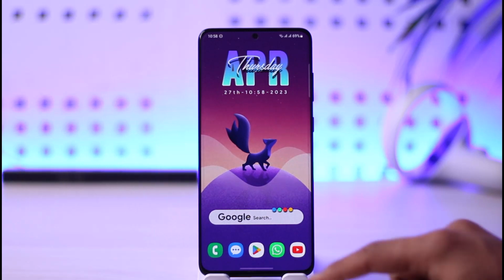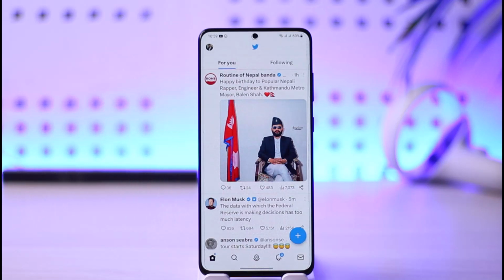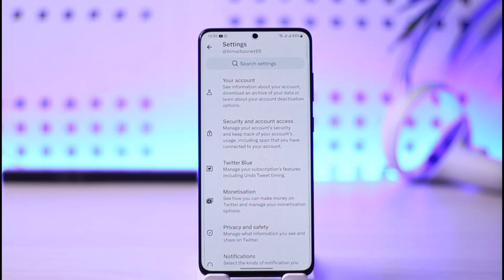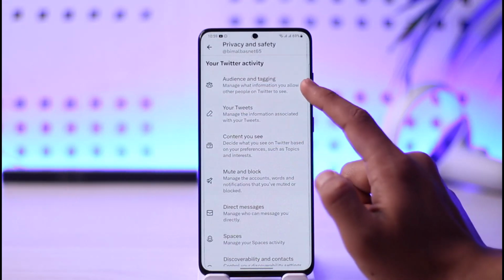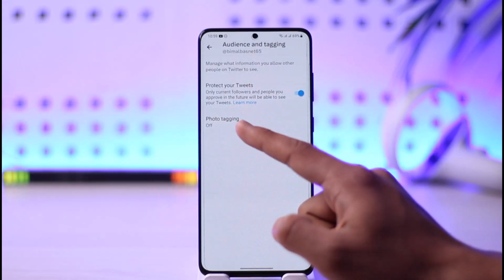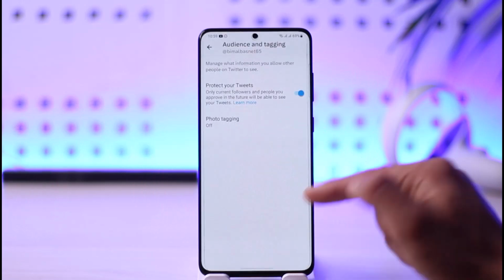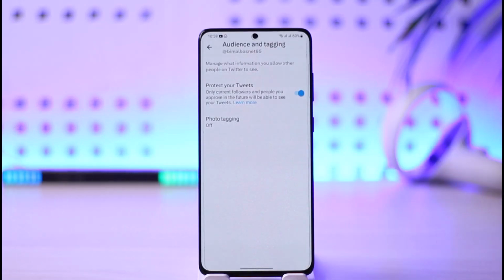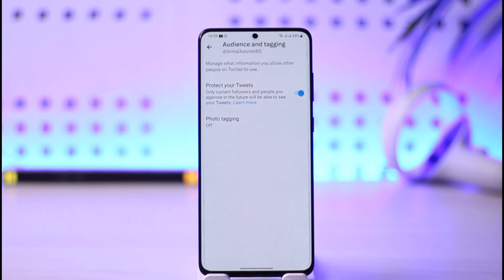How to Make Twitter Account Completely Private?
In this video, I will show you how to make your Twitter account completely private.

~ Chapters:
0:00 Introduction
0:12 Make Twitter Account Private
0:50 Protective Mode
1:17 Conclusion